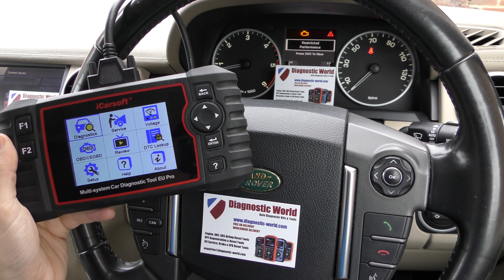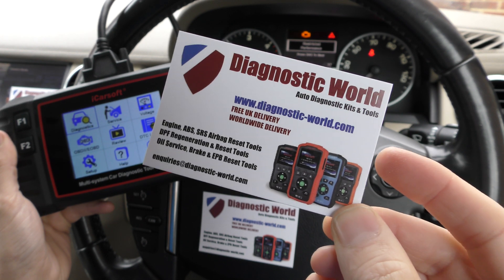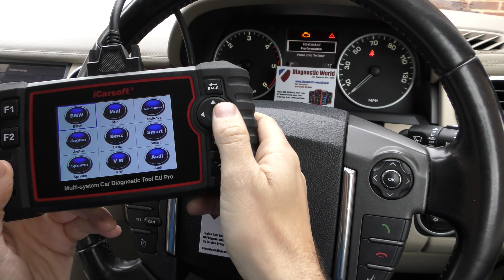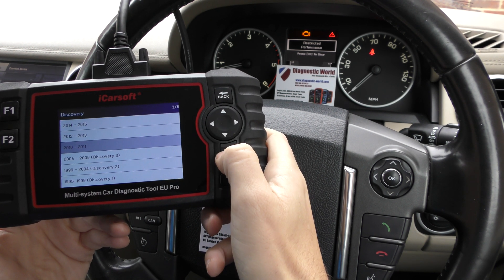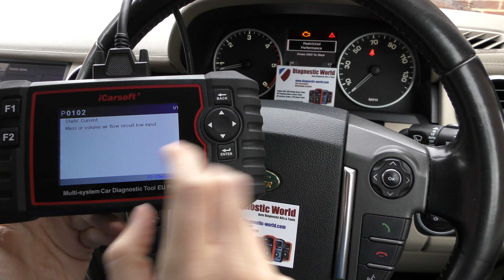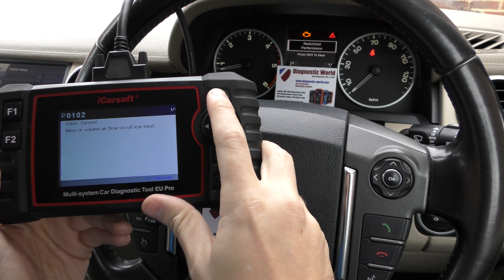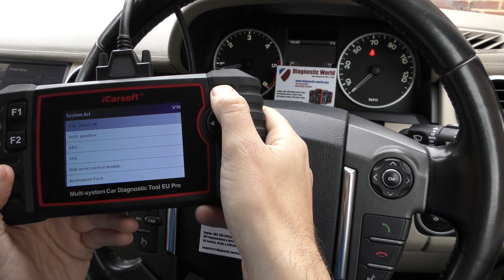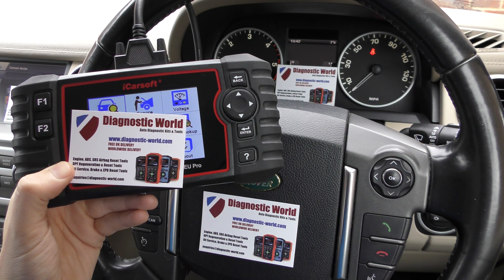iCarsoft EU Pro Demonstration Review Check Engine Light Land Rover Jaguar Reset P0102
One of the easiest ways to reset an check engine traction light in your Land Rover or Jaguar is by using the iCarsoft EU Pro kit as shown in the link below. It will diagnose reset engine, ABS, suspension, airbags, transmission & more. The tool is suitable for all of the main systems like engine, abs, airbags, transmission, service reset, DPF and much more.